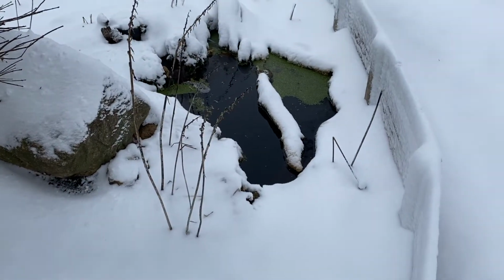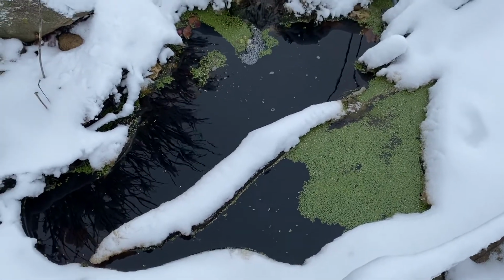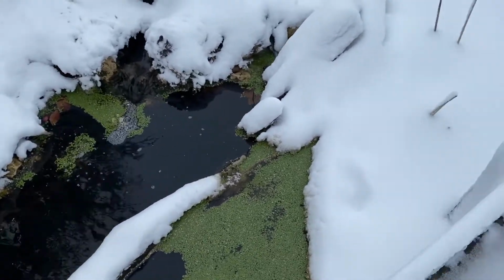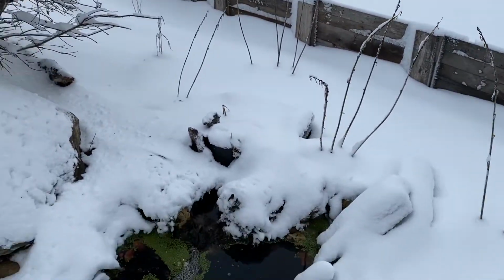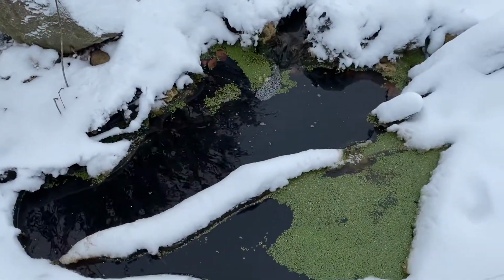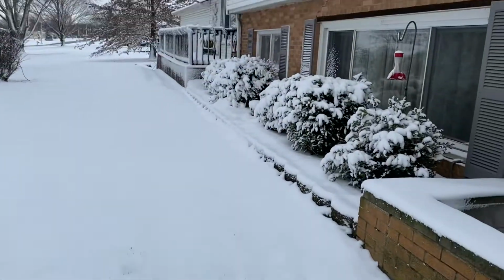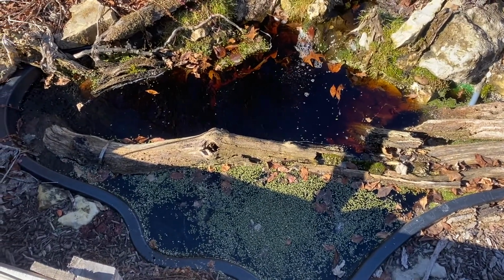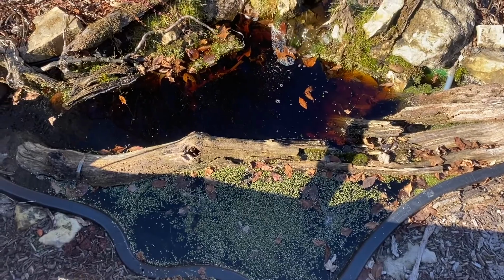Is The DIY Pond Surviving The Harsh Winter?!? | DIY Reptiles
This is a check up on the pond in the winter weather.
I also post things about my animals and plants on Instagram